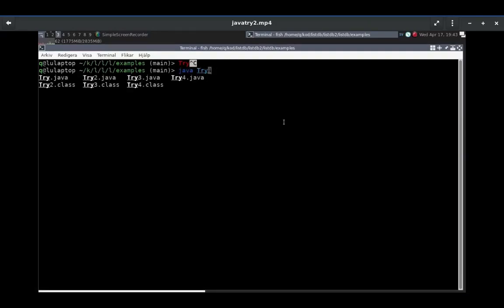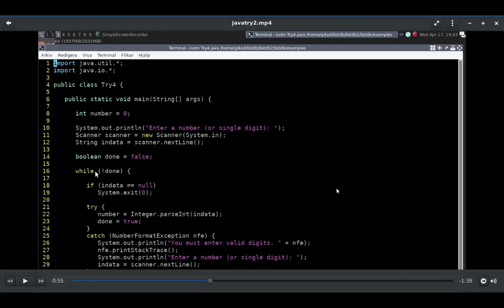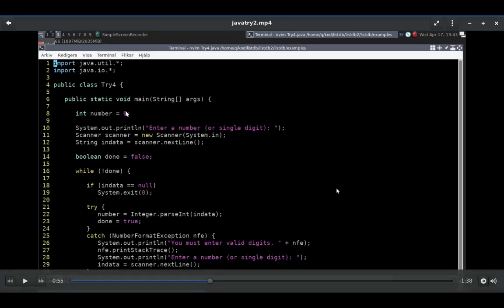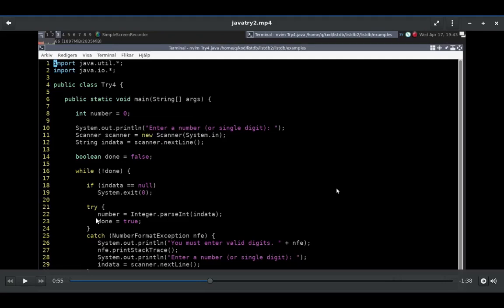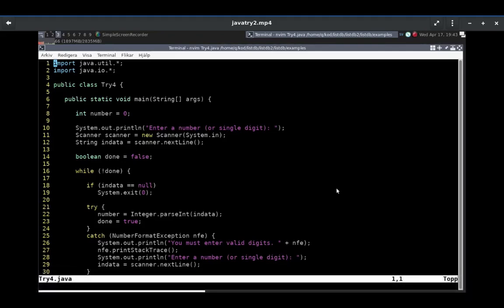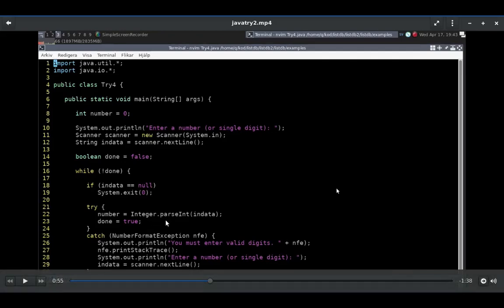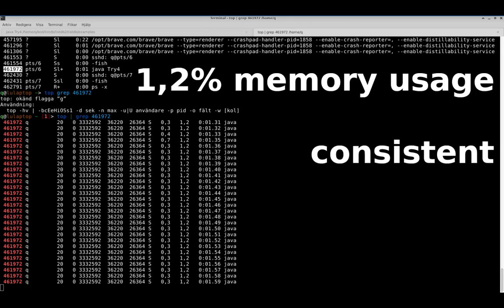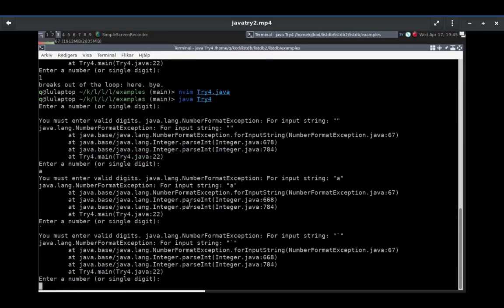Random Coding | Continuous user input validation with exception handling in Java | Learn to Code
A way to handle user input in java ... I think the memory usage should be ok (1,2% memory usage in top running the app) but any comments are welcome.

I also said "digits" when i meant number at some point ... any "number" can be put in as long as it's not bigger than the value an int can hold.